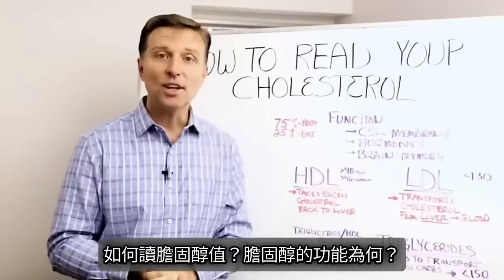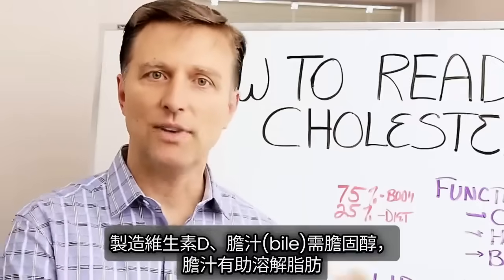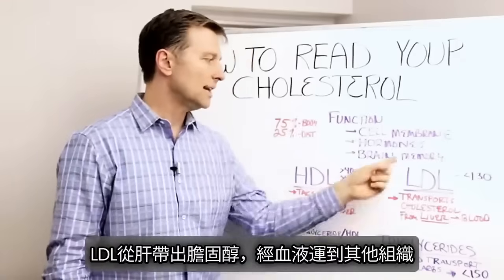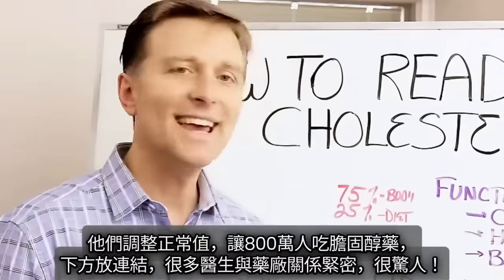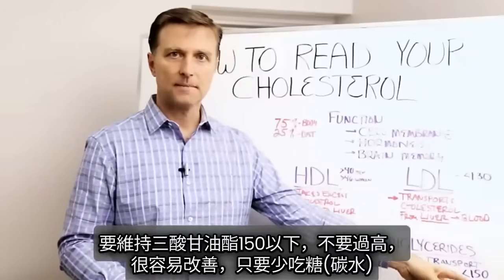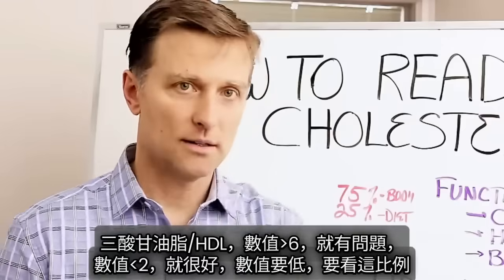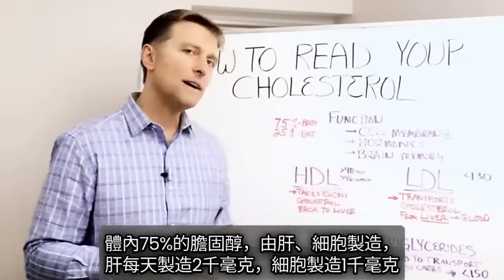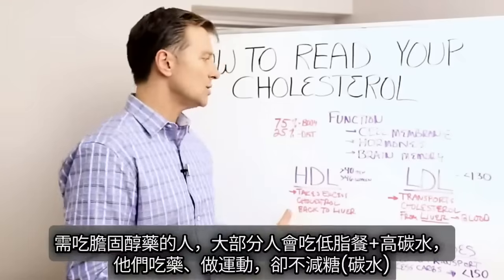膽固醇真相揭秘！柏格醫生Dr. Berg 教你讀懂好壞膽固醇與改善心臟健康的自然方法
你的膽固醇是多少？
時間標示：
0:00 了解膽固醇
0:10 膽固醇的功能
1:00 好膽固醇與壞膽固醇
2:44 高膽固醇的原因？
4:18 什麼是三酸甘油酯？
5:44 如何改善膽固醇
7:42 關鍵要點

柏格醫生 dr berg 談：如何讀懂膽固醇值。

膽固醇的功能：
1.膽固醇是細胞膜的包覆層。身體中的每個細胞都有一層膽固醇。
2.膽固醇對產生荷爾蒙很重要 ，尤其是壓力荷爾蒙、性荷爾蒙。

3.膽固醇與記憶力有關，降膽固醇藥物的副作用是記憶力減退。

膽固醇的用途：製造維生素D和膽汁。
如何區別“好”和“壞”的膽固醇？

高密度脂蛋白 (HDL) 被認為是好膽固醇，而低密度脂蛋白 (LDL) 被認為是壞膽固醇。

HDL代表高密度脂蛋白，LDL代表低密度脂蛋白。

沒有好壞膽固醇之分，膽固醇只有一種。
高密度脂蛋白和低密度脂蛋白，唯一區別是包裹它的蛋白質。

要將膽固醇與水混合，必須用蛋白質將它們包住。

低密度脂蛋白將膽固醇從肝輸送到血液中。
高密度脂蛋白將低密度脂蛋白運輸中多餘的膽固醇帶走、並從血液中去除，帶回肝臟。

男性的高密度脂蛋白應大於40，女性高密度脂蛋白應大於46。
低密度脂蛋白都應小於130。

三酸甘油脂（Triglycerides）是血脂 - 它們是糖轉化的脂肪，用來輸送多餘的碳水。
如果三酸甘油脂含量很高，體內的糖分可能過高。

胰島素將糖轉化為三酸甘油脂，三酸甘油脂數值最好小於150。

三酸甘油脂與高密度脂蛋白的比率，是罹患心臟病的指標。

改善心臟病的最佳方法：少吃碳水、無糖。
吃健康生酮飲食是減少碳水的最佳方法。

體內75%的膽固醇由身體製造，只有25%的膽固醇是來自飲食。

艾瑞克柏格(Dr Eric Berg)醫生介紹：
58歲，脊椎醫生， 他是弗吉尼亞州、加利福尼亞州和路易斯安那州的3州脊椎科醫生，￼執照一直維持有效。他是全球知名的健康生酮飲食和斷食專家，也是《新體型指南》和KB Publishing出版書作者。

膽固醇、好膽固醇、壞膽固醇、高密度脂蛋白、HDL、低密度脂蛋白、LDL、三酸甘油酯、Triglycerides、柏格醫生、Dr Berg、膽固醇功能、細胞膜、荷爾蒙、壓力荷爾蒙、性荷爾蒙、記憶力、降膽固醇藥物、維生素D、膽汁、心臟病風險、胰島素、糖轉化脂肪、碳水攝取、健康飲食、生酮飲食、低碳水飲食、無糖飲食、心血管健康、膽固醇管理、膽固醇飲食、膽固醇健康、膽固醇自然療法、好膽固醇提升、壞膽固醇降低、三酸甘油酯控制、心臟病預防、膽固醇健康計畫、膽固醇養生、膽固醇抗炎、膽固醇食譜、健康食譜、養生食譜、抗炎食譜、自然療法食譜、膽固醇健康食譜、膽固醇養生食譜、膽固醇抗炎食譜、健康計畫、養生計畫、抗炎計畫、膽固醇健康指南、膽固醇養生指南、膽固醇抗炎指南、健康搭配、養生搭配、抗炎搭配、膽固醇健康搭配、膽固醇養生搭配、膽固醇抗炎搭配、健康飲食計畫、養生飲食計畫、抗炎飲食計畫、膽固醇健康飲食計畫、膽固醇養生飲食計畫、膽固醇抗炎飲食計畫、健康自然療法、養生自然療法、抗炎自然療法、膽固醇自然療法、健康飲食指南、養生飲食指南、抗炎飲食指南、膽固醇飲食指南、健康生活、養生生活、抗炎生活、膽固醇健康生活、膽固醇養生生活、膽固醇抗炎生活、健康飲食文化、養生飲食文化、抗炎飲食文化、膽固醇飲食文化、健康自然療法計畫、養生自然療法計畫、抗炎自然療法計畫、膽固醇自然療法計畫、健康飲食搭配、養生飲食搭配、抗炎飲食搭配、膽固醇飲食搭配、健康教育、養生教育、抗炎教育、膽固醇健康教育、膽固醇養生教育、膽固醇抗炎教育、健康飲食文化、養生飲食文化、抗炎飲食文化、膽固醇健康飲食文化、膽固醇養生飲食文化、膽固醇抗炎飲食文化、膽固醇健康食譜、膽固醇養生食譜、膽固醇抗炎食譜、膽固醇健康飲食、膽固醇養生飲食、膽固醇抗炎飲食、膽固醇健康自然療法、膽固醇養生自然療法、膽固醇抗炎自然療法、膽固醇健康飲食計畫、膽固醇養生飲食計畫、膽固醇抗炎飲食計畫、膽固醇健康飲食指南、膽固醇養生飲食指南、膽固醇抗炎飲食指南、膽固醇健康搭配、膽固醇養生搭配、膽固醇抗炎搭配、膽固醇健康生活方式、膽固醇養生生活方式、膽固醇抗炎生活方式、心臟健康飲食、心臟健康自然療法、心臟健康計畫、心臟健康指南、心臟健康搭配、心臟健康生活、膽固醇數值、健康膽固醇、三酸甘油酯飲食、三酸甘油酯健康、三酸甘油酯自然療法、三酸甘油酯健康計畫、三酸甘油酯養生計畫、三酸甘油酯抗炎計畫、三酸甘油酯健康食譜、三酸甘油酯養生食譜、三酸甘油酯抗炎食譜、三酸甘油酯健康指南、三酸甘油酯養生指南、三酸甘油酯抗炎指南、三酸甘油酯健康搭配、三酸甘油酯養生搭配、三酸甘油酯抗炎搭配、三酸甘油酯健康生活、三酸甘油酯養生生活、三酸甘油酯抗炎生活